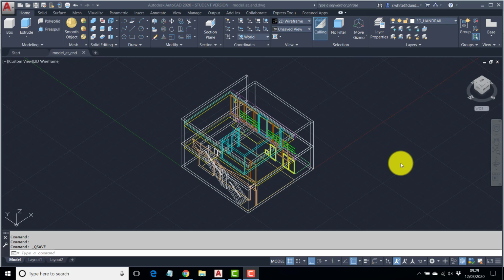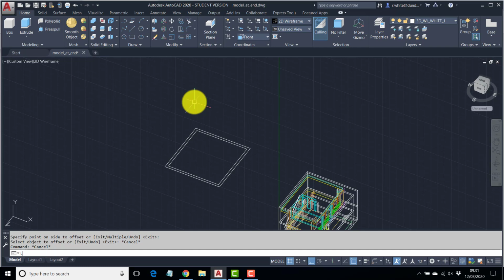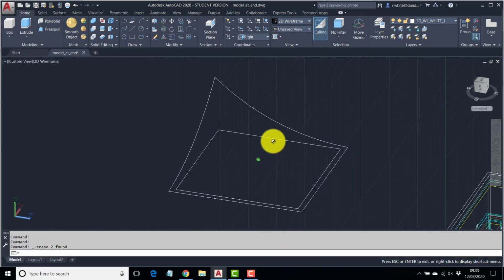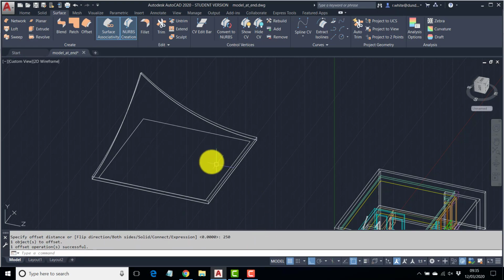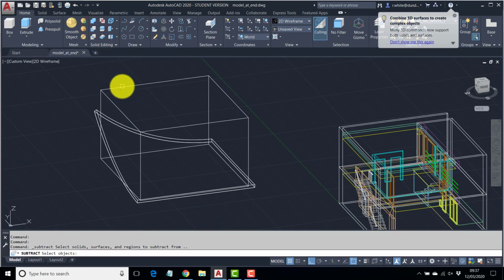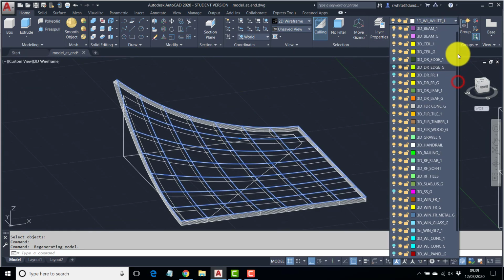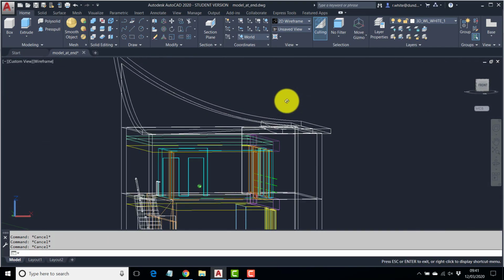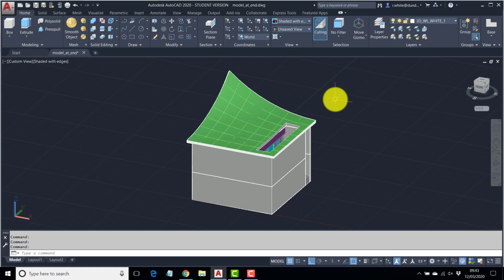AutoCAD 2020 - 3D Modelling - House-T - Part 8 - Alternate Roof